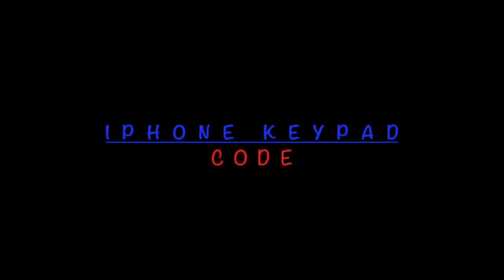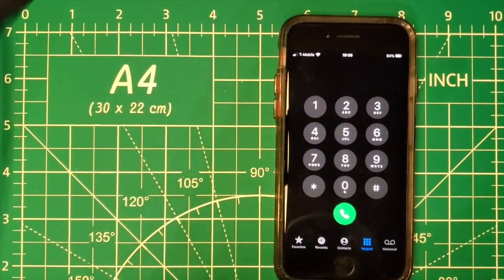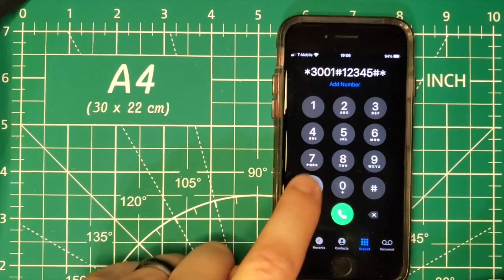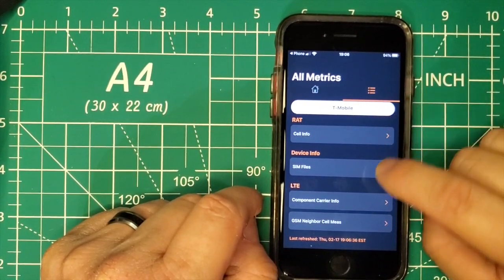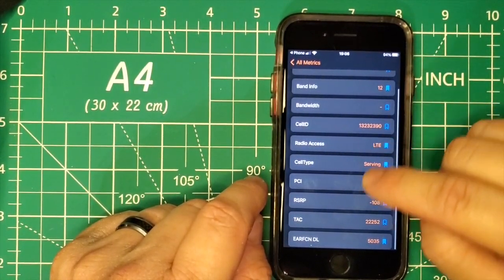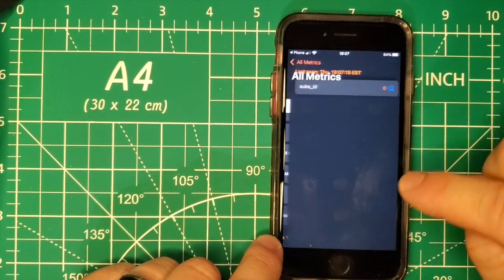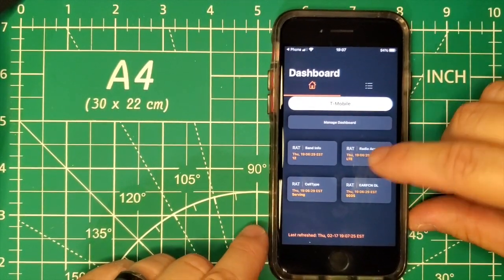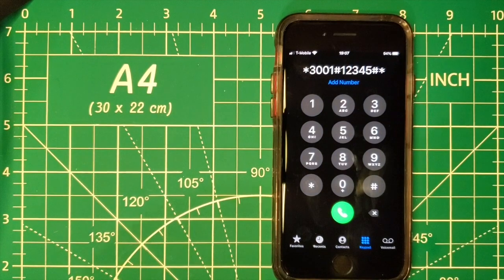iPhone | Code To Access RF Dashboard | Band Info | LTE | Tx Power